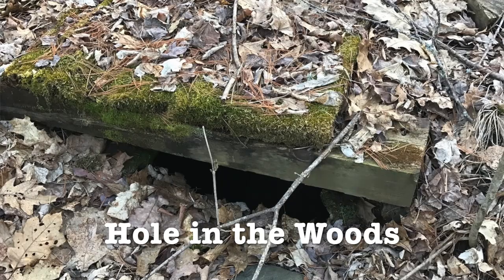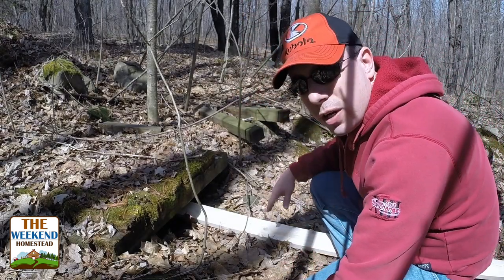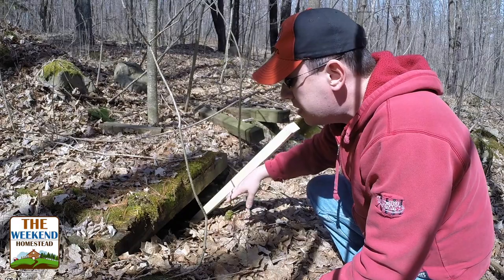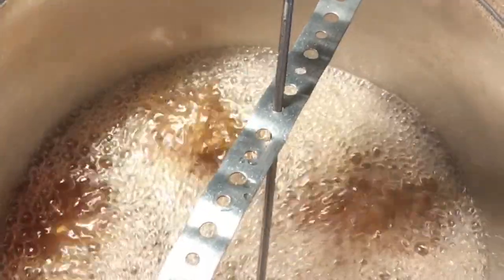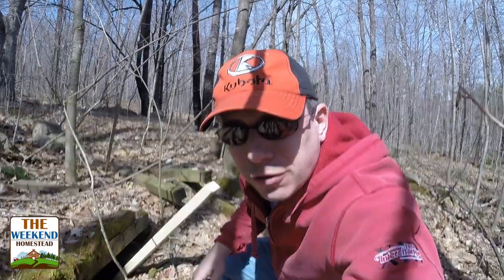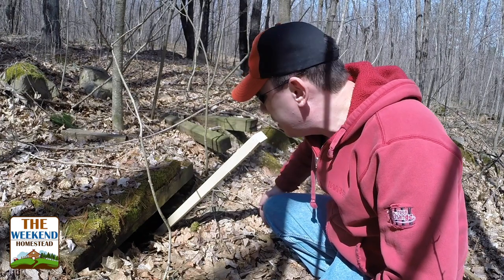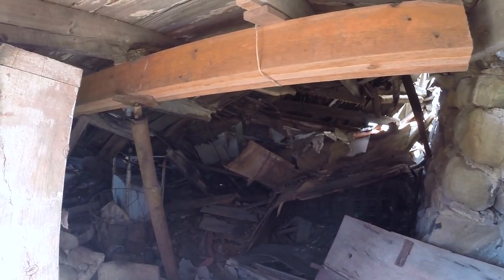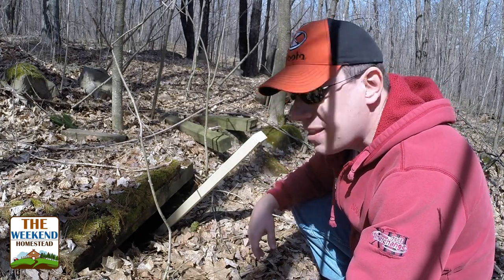WHAT IS IN THE HOLE IN THE WOODS ?!?!?! - Quick Update!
Did some exploring on the Property this last weekend. I posted a picture of a hole in the ground on Facebook and it went Viral in the Homestead Group. 2200 likes and shares in 5 hours. UPDATE!- MADE A QUICK VIDEO ON THE STRUCTURE IN THE WOODS - I didn't want to keep you all hanging. Check It out! - 2200 Likes and Shares, I figured I needed to Update Everyone. I hope to go back to it this weekend otherwise it will be next weekend when i get the Tractor Back there. The Cover is way too Heavy to open it. SHARE THIS AROUND SO WE CAN SEE IF WE FIND AN EXPERT TO WEIGH IN ON IT. To ANSWER SOME QUESTIONS FROM THE FIRST POST: We are in Northern Wisconsin, Closest Structure is 300 YARDS AWAY, NO this is not an APRIL FOOLS JOKE - THOUGHTS, COMMENTS, IDEAS, SHARE THIS FOR THOSE WHO MISSED IT! ~ Lets Hear Your Ideas!

2. Leave a comment/question on this video or any video to get it answered.